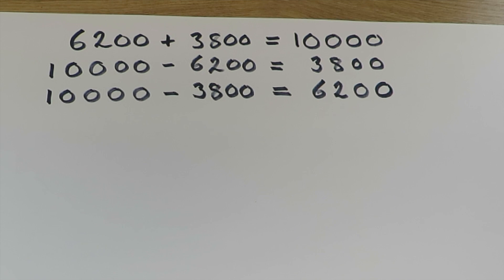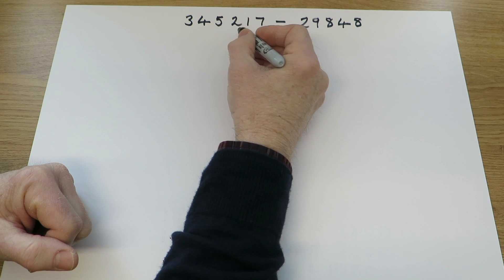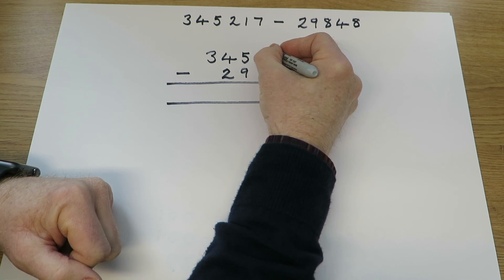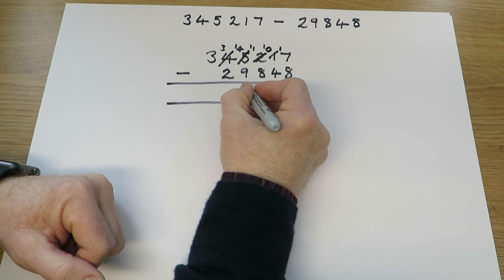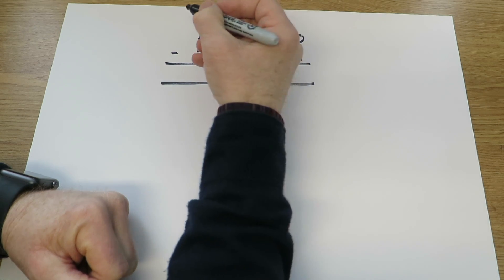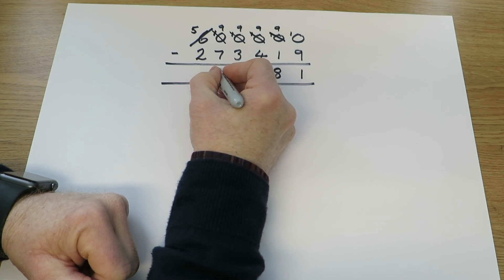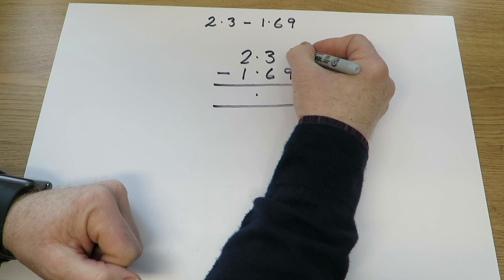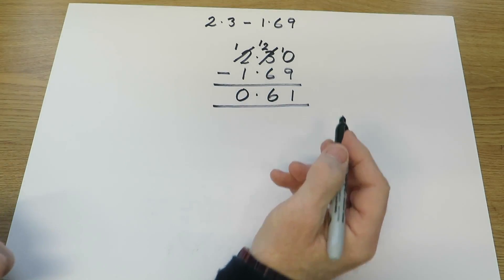Let's Do Subtraction 10-11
In accordance with the National Curriculum, Andrew Brodie takes you through some of the basic Subtraction rules that must be learnt by children ages 10-11 in primary school.